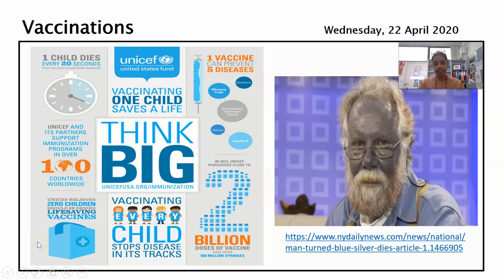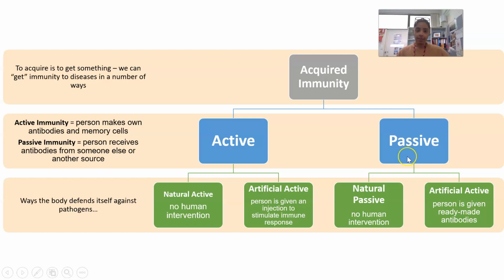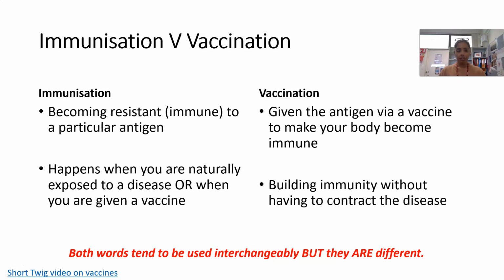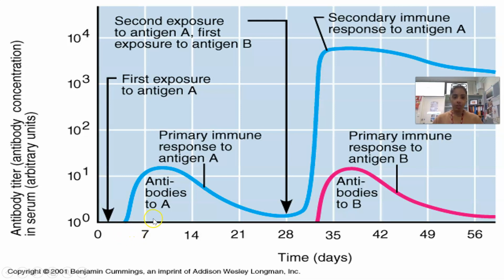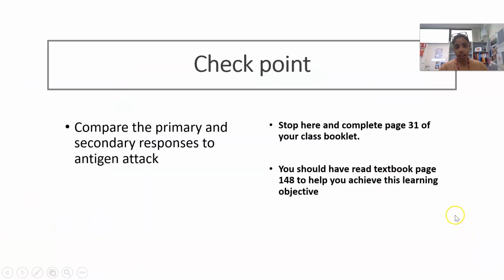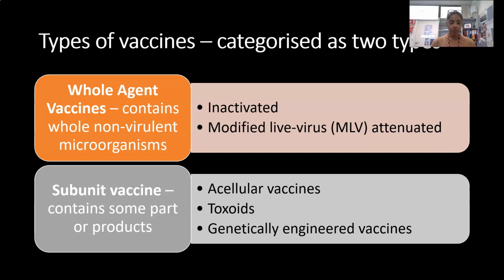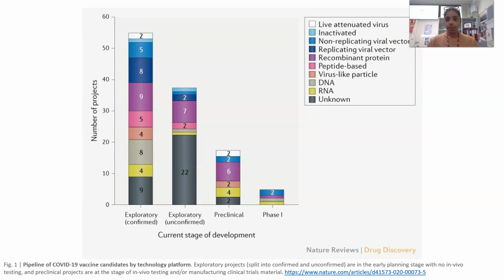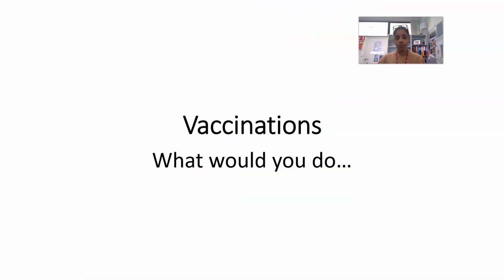Year 12 Vaccinations